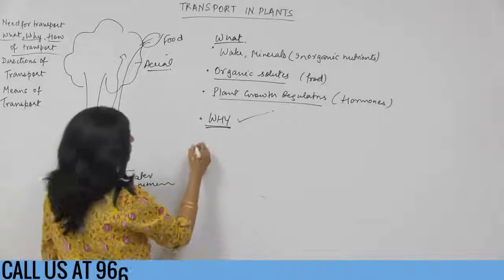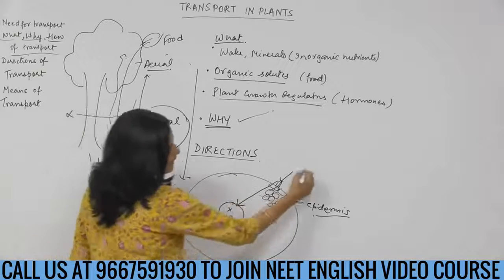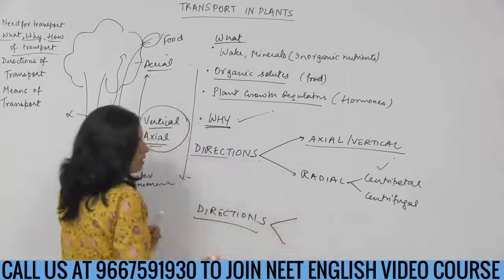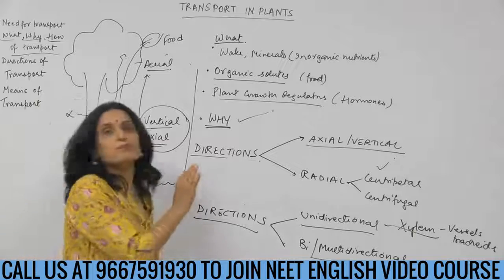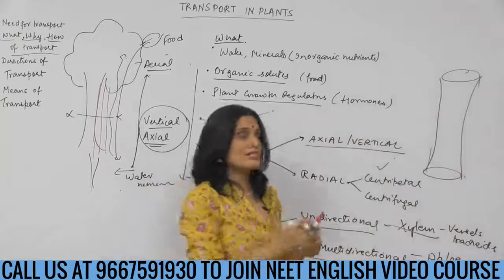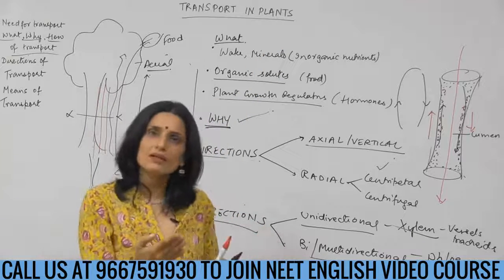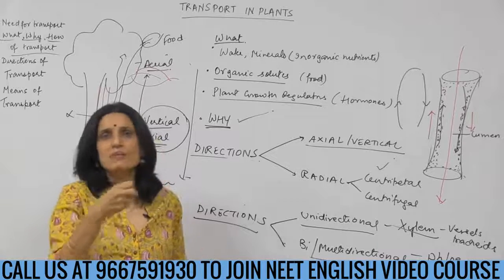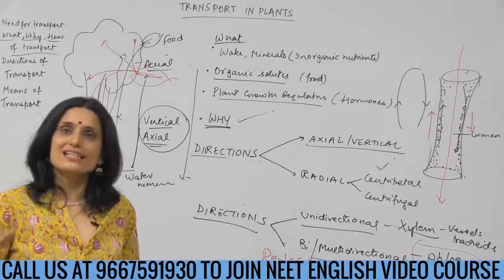Class 11th- NEET Biology: Directions of Transport- Transport in Plants (in English) |NEET 2020 2021